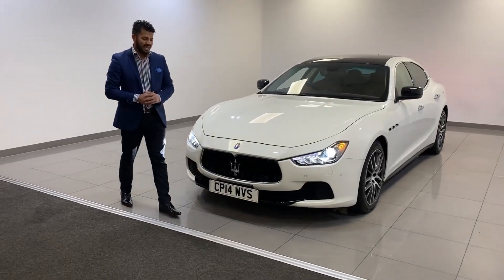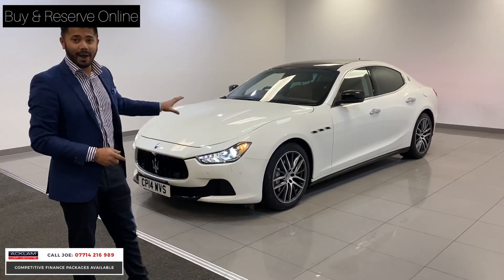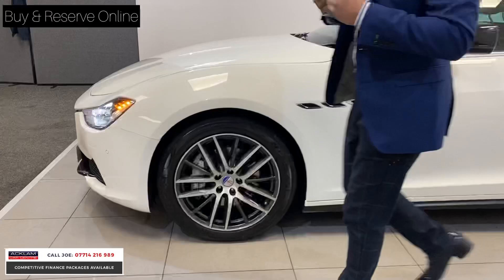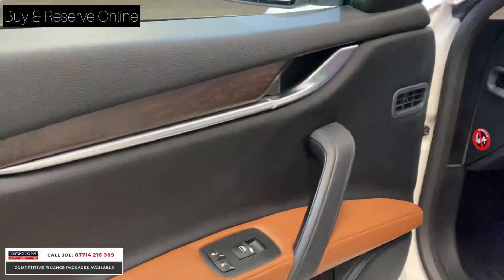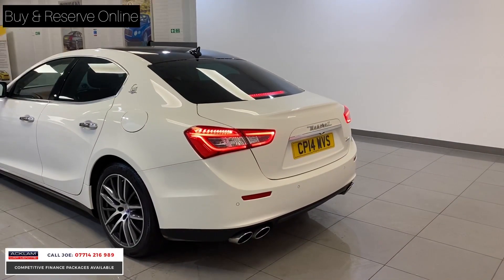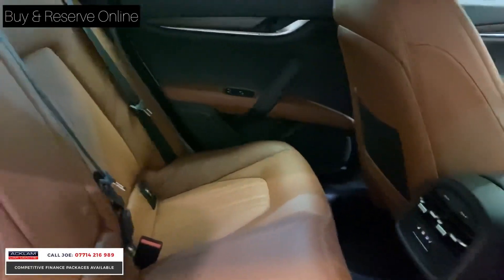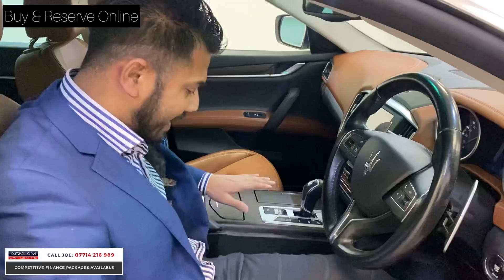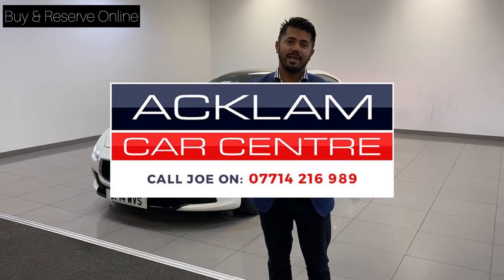2014 Maserati Ghibli 3.0 V6D